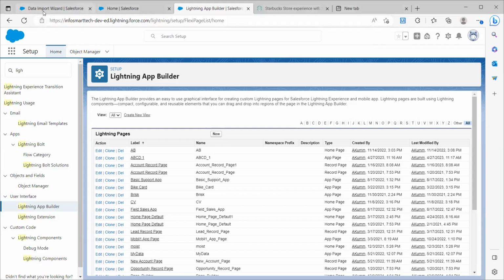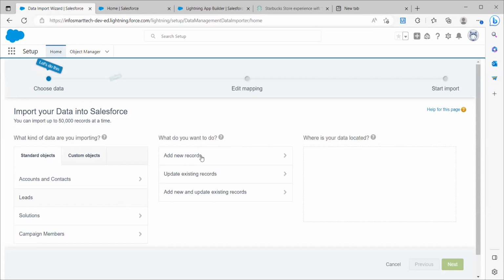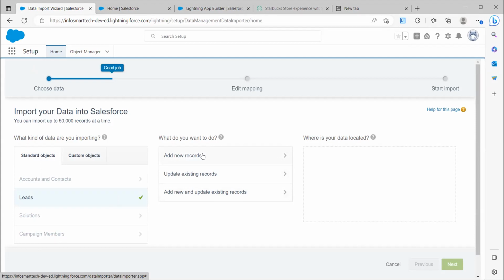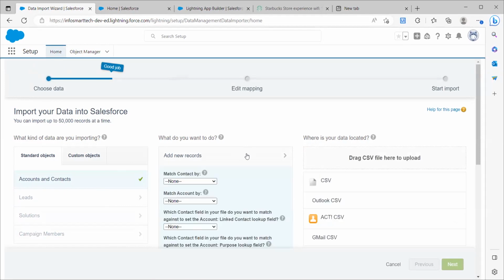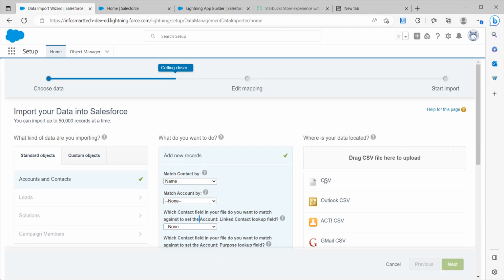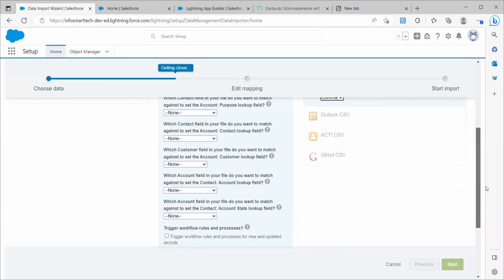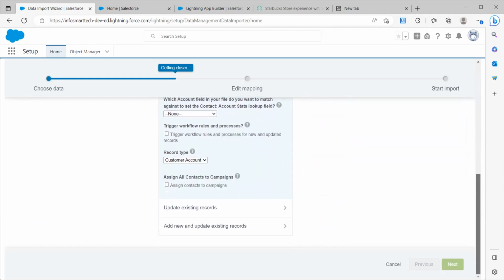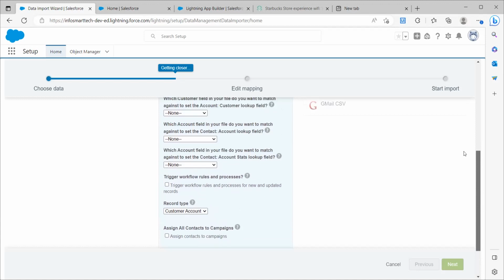Salesforce Data Import Wizard vid 2